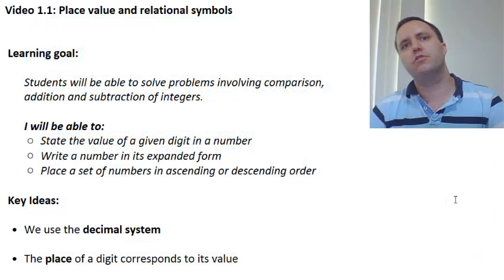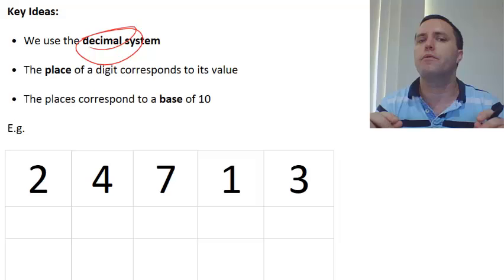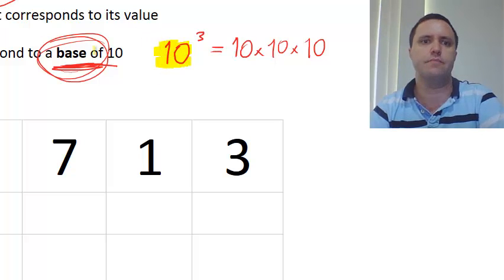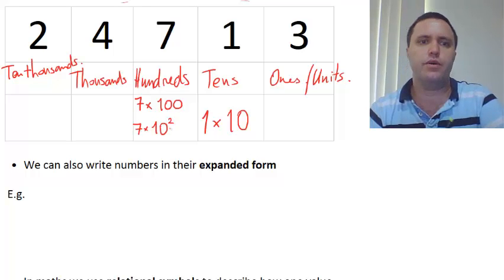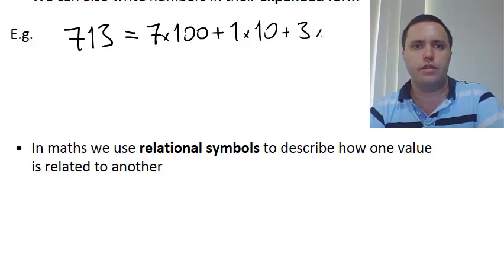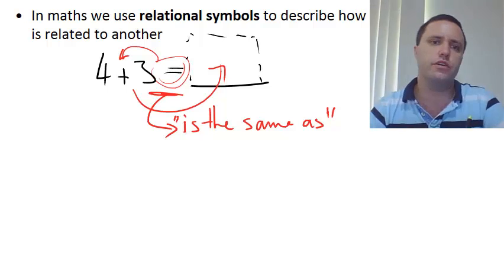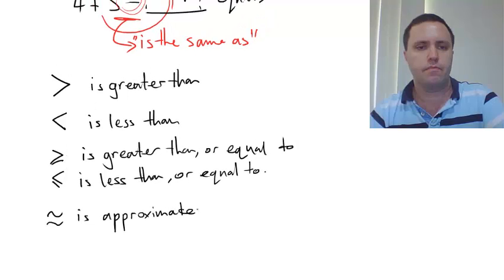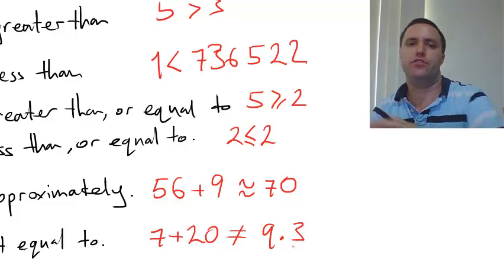1.1: Place value and relational symbols